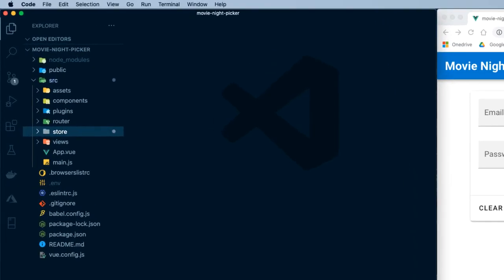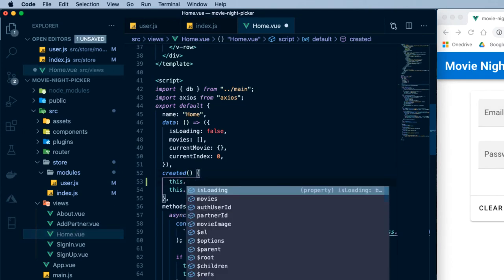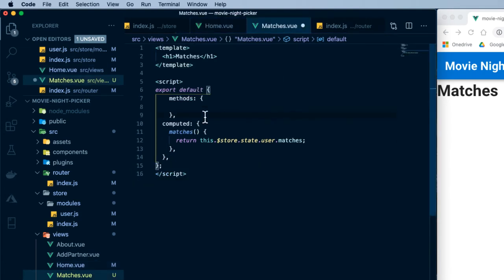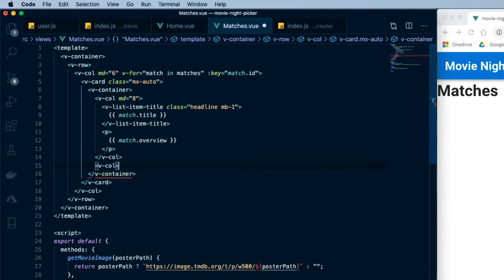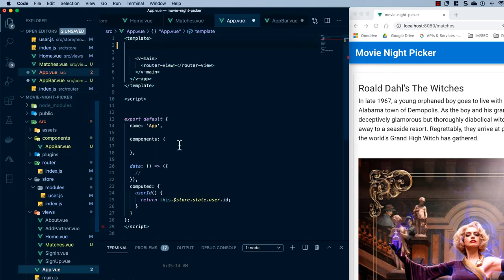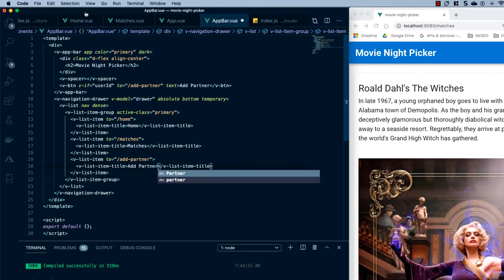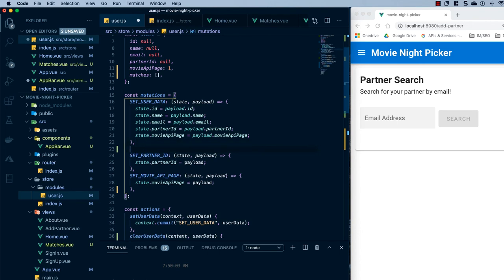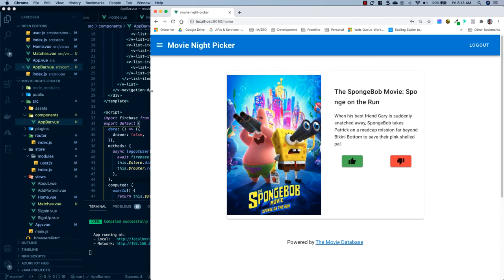Tinder Style Movie Night Picker With VueJs, Vuetify, and Firebase - Part 5 Matches & App Polish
Welcome back to part 4 of our Tinder Style Movie Night Picker. In this part, we’ll be focusing on adding and liking movies. We’ll be implementing it using Firestore, Vue, Vuetify, and Vuex.

Timestamps
0:00 - Intro
0:26 - Adding VuexFire and Matches to Store
3:32 - Adding Matches Page
4:38 - Coding Matches Page
8:49 - Adding Navigation Drawer
13:49 - Adding Logout Functionality
17:00 - Wrap Up